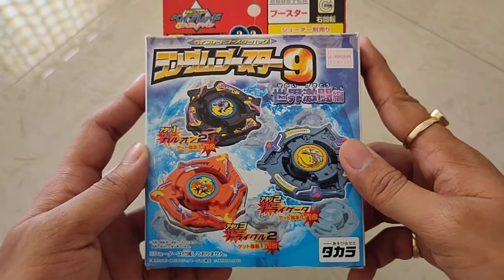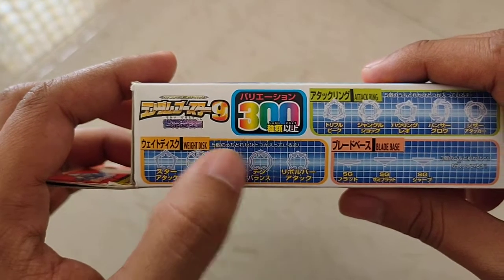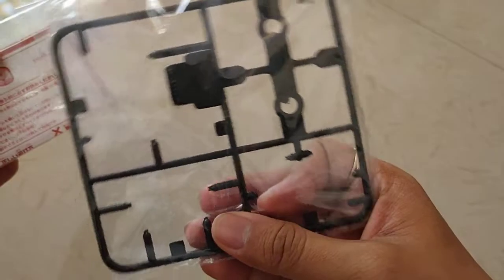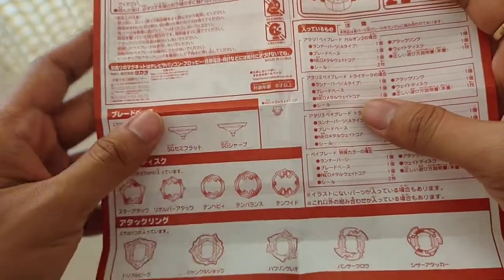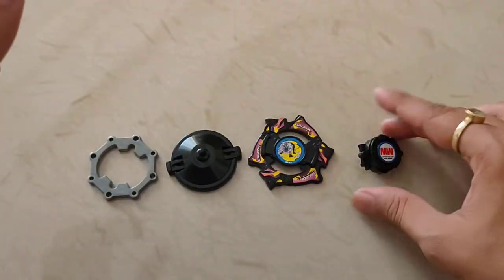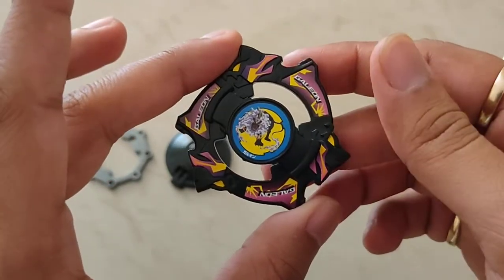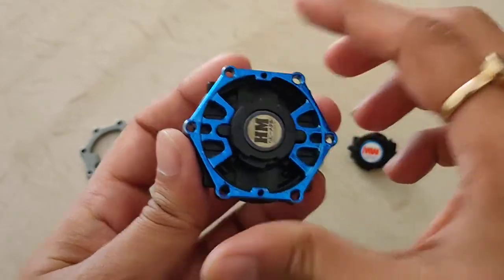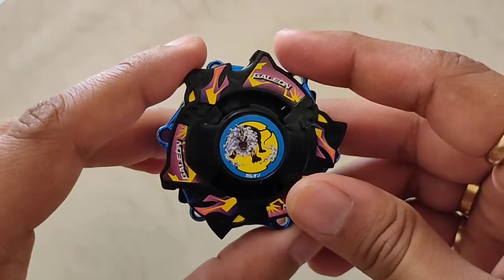Galeon 2 (Random Booster Vol.9): Beyblade G-Revolution unboxing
One of the rare beys from the sweet old days of Beyblade. The community which I mentioned in the video is the Indian Beyblade community 🙂